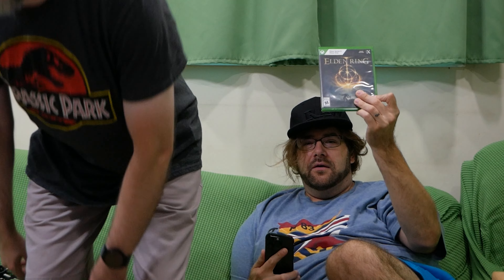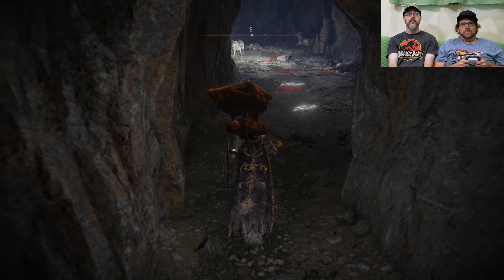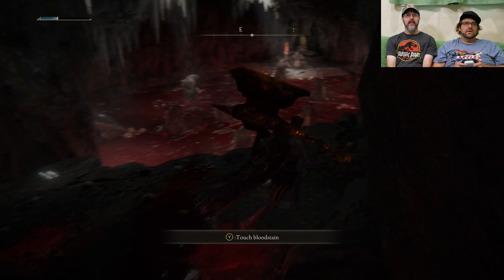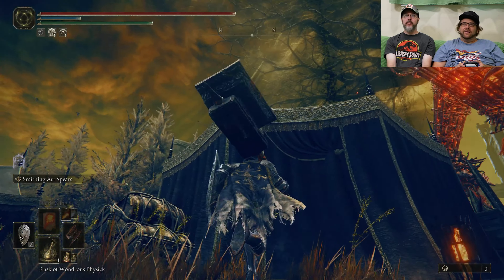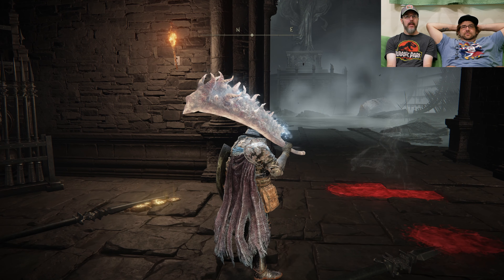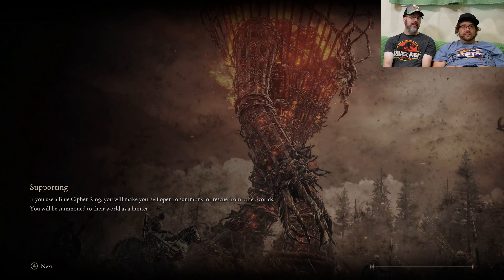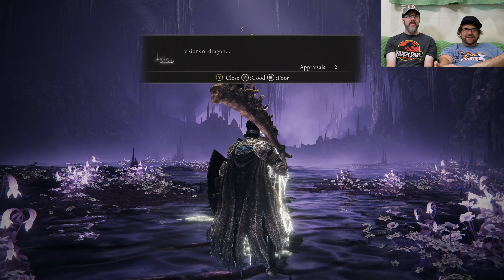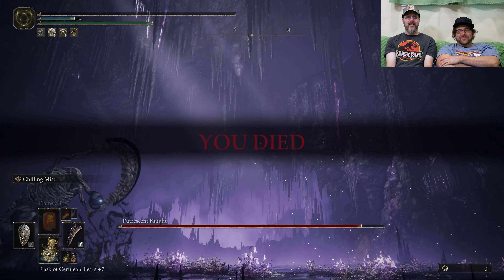Perplexing Pixels: Elden Ring Shadow of the Erdtree | Xbox Series X (review/commentary) Ep585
In this episode Attack Slug attempts to teach Grim how to play Elden Ring Shadow of the Erdtree DLC on the Xbox Series X.
Episode 585
Shadow of the Erdtree is a fully fledged expansion for Elden Ring that adds a whole new map with 70 New Weapons, 10 New Shields, 39 New Talismans, 14 New Sorceries, 28 New Incantations, 20 New Spirit Ashes, 25 New Ashes of War, 30 New Armor Sets and New Consumables & Craftables. The expansion was announced via Twitter by the official Elden Ring account on February 28th, 2023. A Gameplay Trailer released on February 21st 2024, and a Story Trailer followed on May 21st, 2024. The release date of the DLC was June 21st, 2024.
Attack Slug, a life long gamer attempts to teach Grim from Grim's Toy Show how to play some of the most fun exciting and popular video games across as many platforms and consoles as we can capture. We call this series Perplexing Pixels! Why you may ask? Because Grim doesn't have the faintest idea on how to complete levels, gain achievements, connect with other players, or even manage the controller in his hands. Join us as we play games from past and present on Xbox 360, Xbox One, PS3, PS4, PC, Nintendo Wii, Wii U, Switch, VR, PS5, Xbox Series X, mobile and whatever other systems we can figure out how to grab a video feed from.